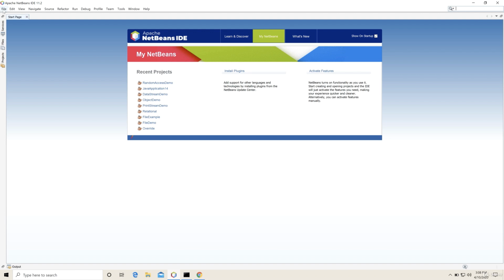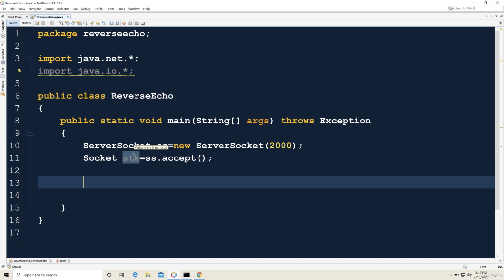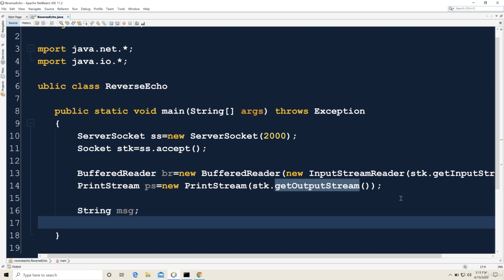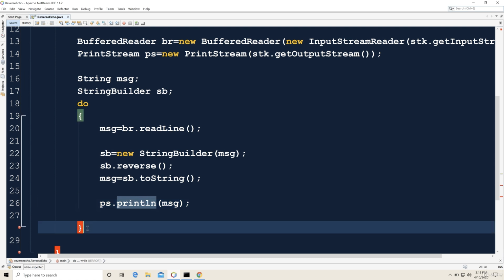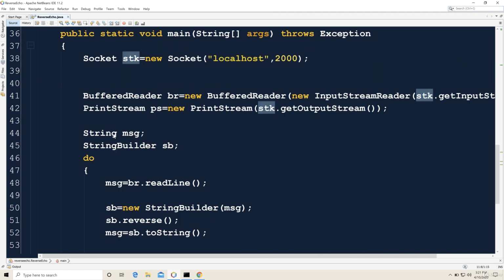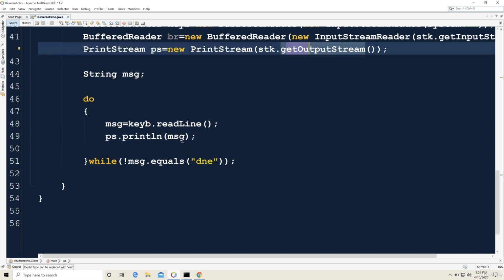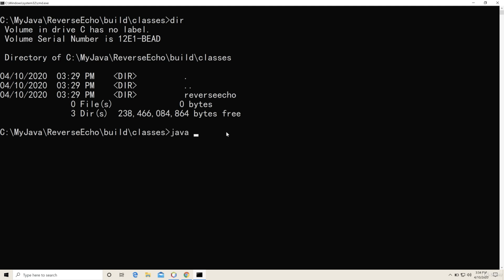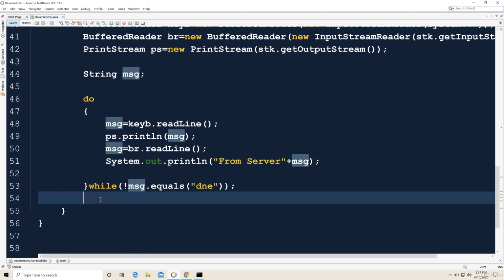2703 Reverse Echo Server 2.mp4